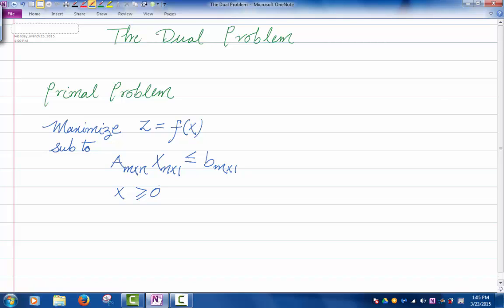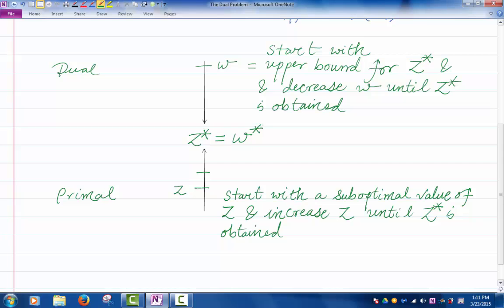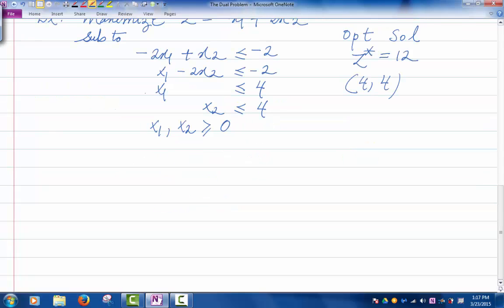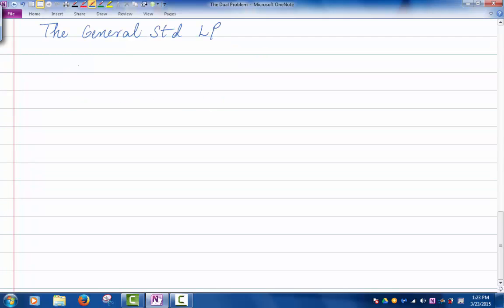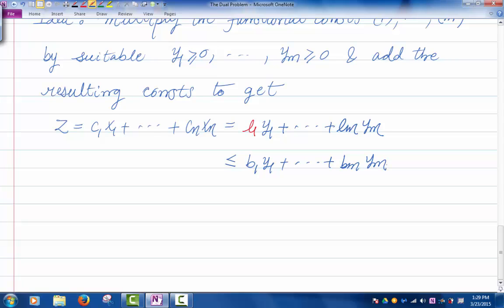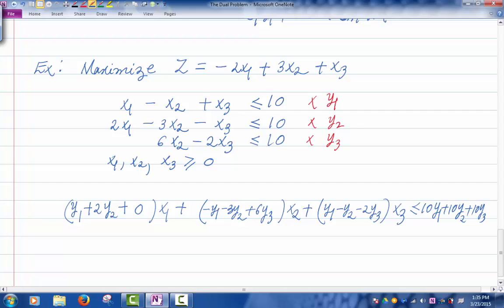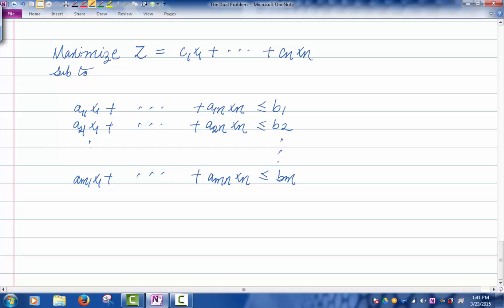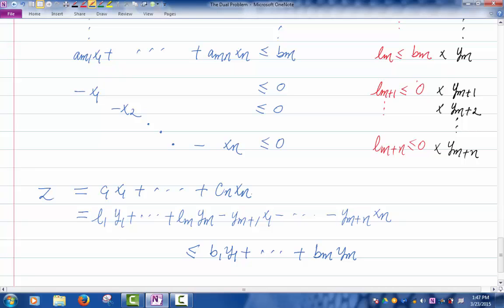LPLecture17SP2015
Linear Programming: Duality